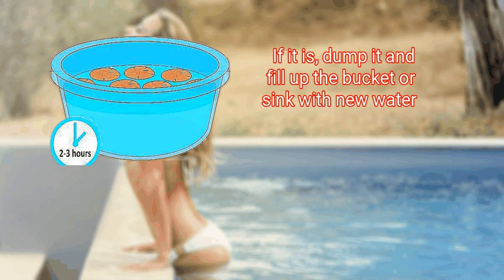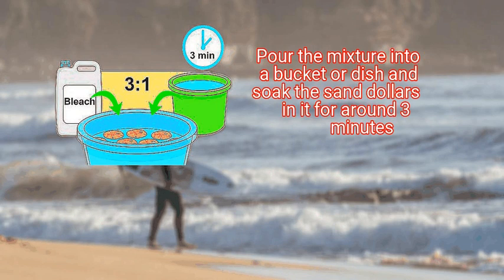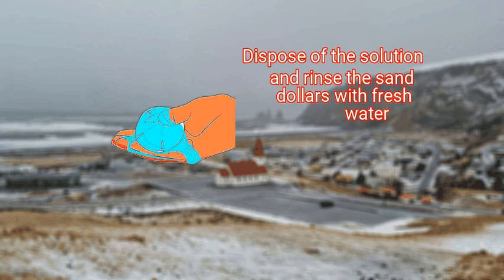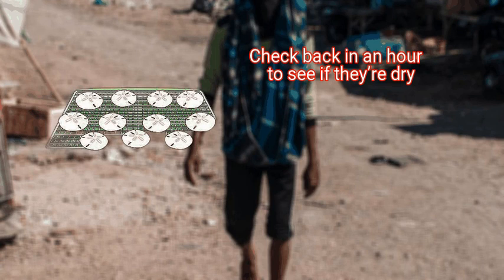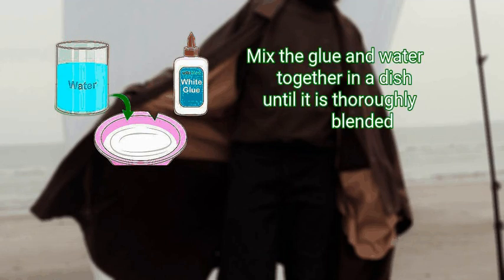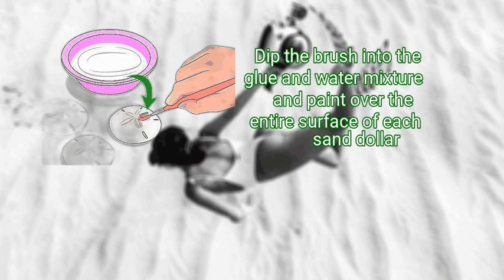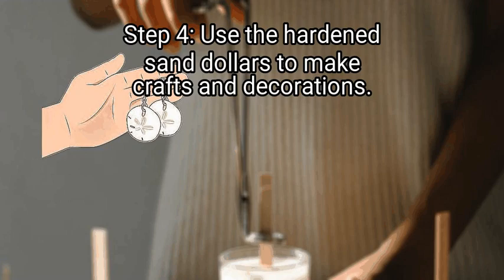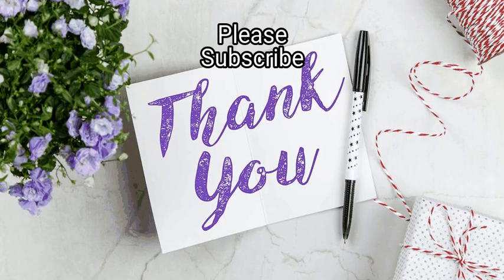2 Ways To Harden A Sand Dollar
2 Ways To Harden A Sand Dollar

Sand dollars can be used to make beautiful decorations and crafts, but first they need to be hardened so they don't break..A few basic supplies can be used to make hardened sand dollars..If you prepare your sand dollars with bleach and water and use glue to attach them, they will turn out white and durable.

Chapters:
00:00 Introduction
00:34 Method 1: Sand Dollars are being cleaned and bleached.
02:26 Method 2: Sand Dollars are Hardened with Glue.

Key items in the Video:
 Method 1: Sand Dollars are being cleaned and bleached.
  - 1. Soak the sand dollars in fresh water for 2-3 hours.
  - 2. Prepare a mixture of bleach and water to soak the sand dollars in.
  - 3. Remove the sand dollars from the water and bleach solution.
  - 4. Let the sand dollars fully dry.
 Method 2: Sand Dollars are Hardened with Glue.
  - 1. Prepare a mixture of white school glue and water to coat the sand dollars.
  - 2. Cover the sand dollars with the glue and water mixture using a brush.
  - 3. Place the sand dollars on a wax sheet to dry.
  - 4. Use the hardened sand dollars to make crafts and decorations.